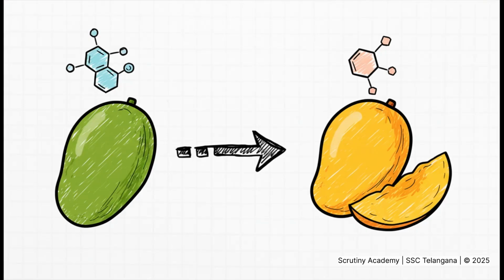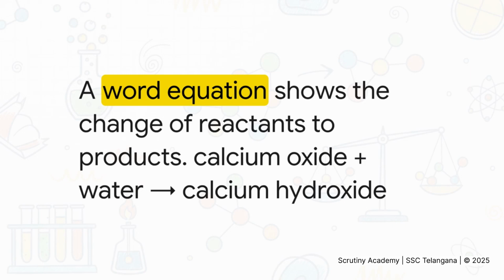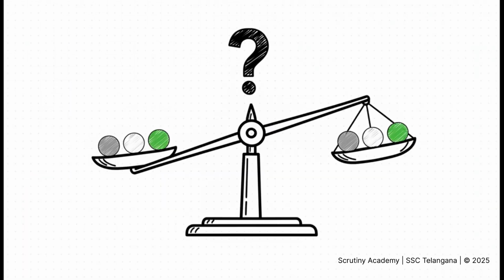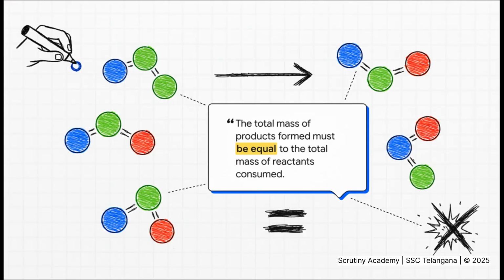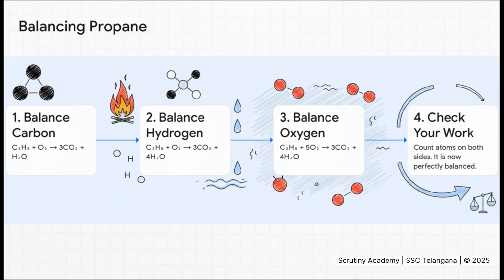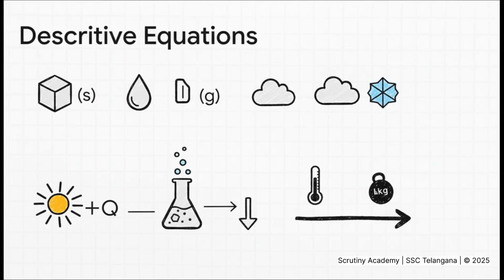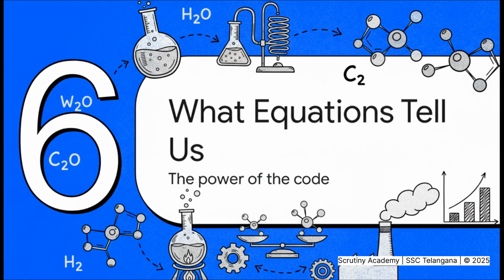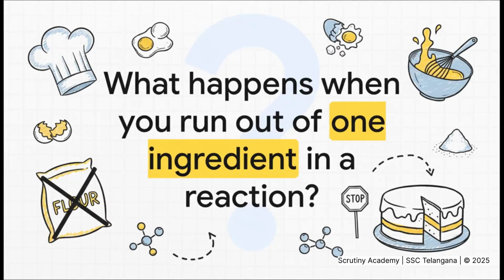Chemical Equations | Balance, Types & Examples | Class 10 SSC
📘 Chapter 2: Chemical Equations – Class 10 SSC Telangana
Welcome to Scrutiny Academy, where learning becomes simple, clear, and exam-focused!

In this video, we explain the entire Chemical Equations chapter in the easiest and most scoring way—perfect for Class 10 SSC students preparing for board exams.

✔ Meaning of Chemical Equations
✔ Writing Chemical Equations
✔ Balancing Chemical Equations (Simple to Complex)
✔ Types of Chemical Reactions
✔ Decomposition, Combination, Displacement, Double Displacement
✔ Oxidation & Reduction
✔ Effects of Heat & Catalyst
✔ Revision Notes & Shortcuts

 • Complete chapter explained from SSC Telangana textbook
 • Perfect for board exam preparation
 • Easy language + clear concepts
 • Includes all diagrams, examples, and explanation
 • Helps in class tests, slip tests, and final revision

📚 More Class 10 SSC Lessons Coming Soon!